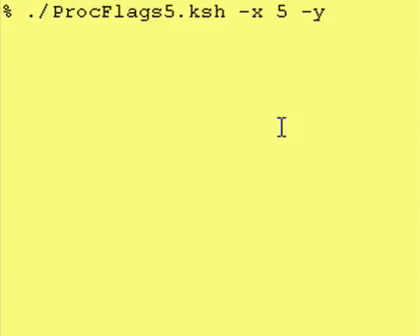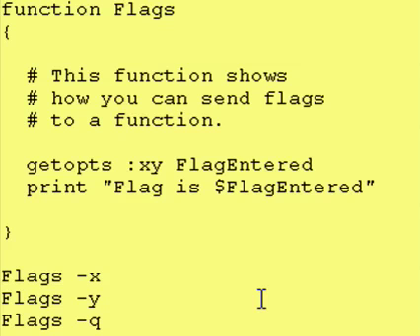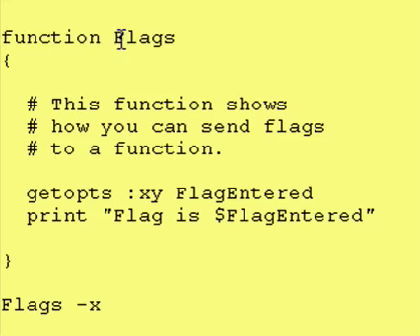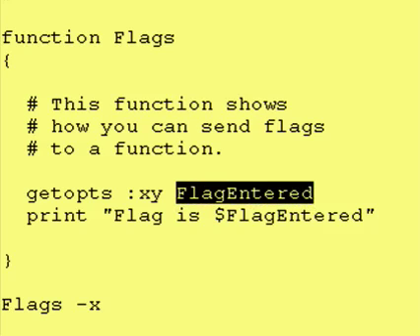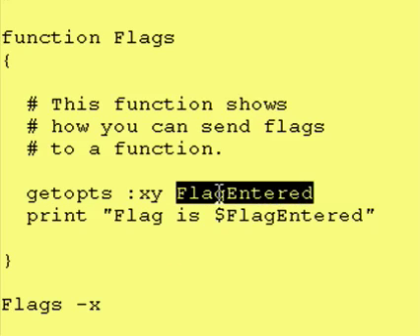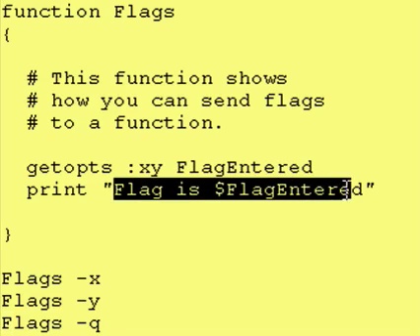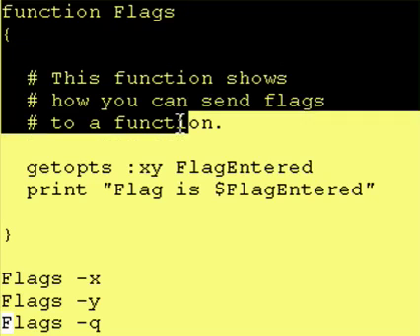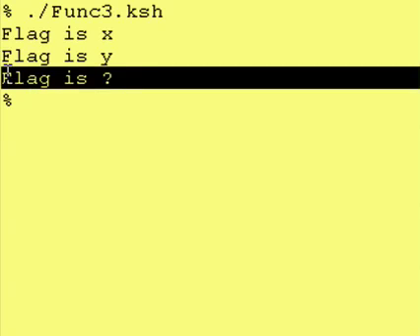Intro To Korn Shell - 17c Sending flags to functions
You can passed flags to functions.  Although, I don't
recommend it.

Example of code:
FuncName -x -y -z